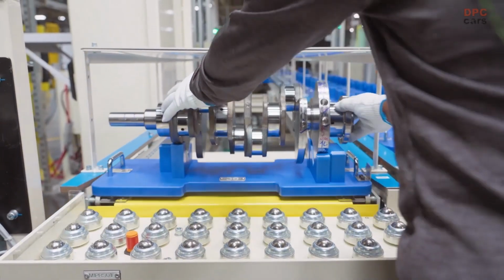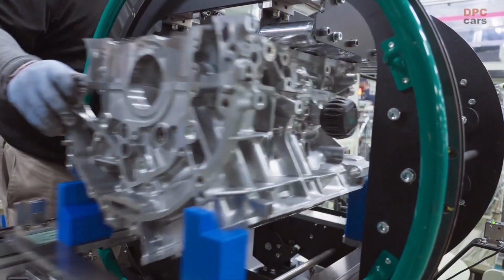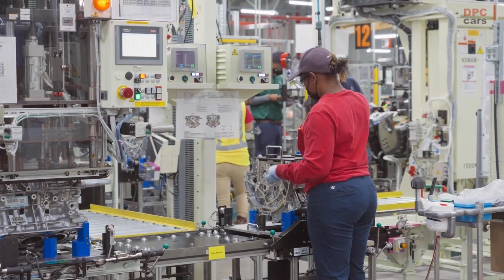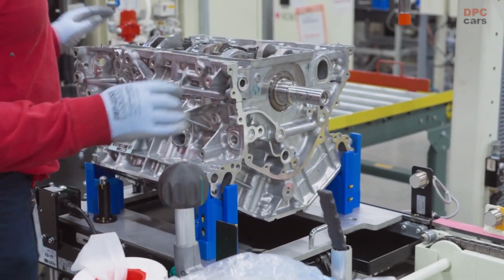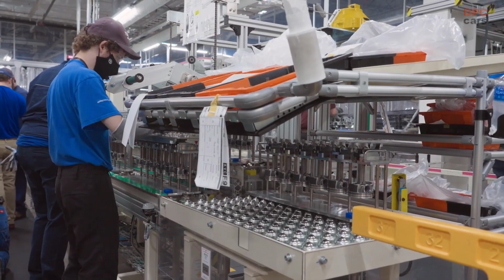2022 Toyota Tundra V6 engine Production in USA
It should come as no surprise that the all-new Tundra was redesigned from the ground up. Designed, engineered and assembled in the U.S., there’s no question this is the toughest, most capable, most advanced Tundra to date.

Improvements and enhancements abound, including its new high-strength boxed, steel-ladder frame, aluminum-reinforced composite bed and fully redesigned multi-link rear suspension. The outcome of development efforts gives the stout new Tundra an impressive maximum towing capacity of up to 12,000 pounds and a max payload capacity of 1,940 pounds.

Tundra will offer two different powerplant configurations. A new, highly efficient twin-turbo 3.5-liter V6 engine offers impressive output by itself, producing up to 389 horsepower and 479 lb. ft. of torque. When paired with a brilliantly engineered bell-housing motor system called the i-FORCE MAX, the result is a combined performance output of 437 horsepower and a whopping 583 lb. ft. of torque. Both configurations will be mated to a new 10-speed automatic transmission.